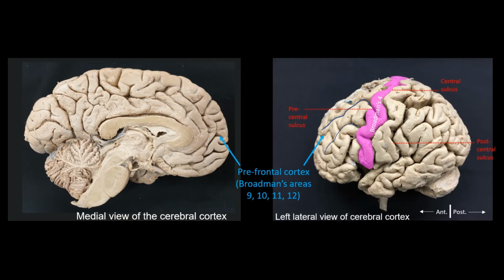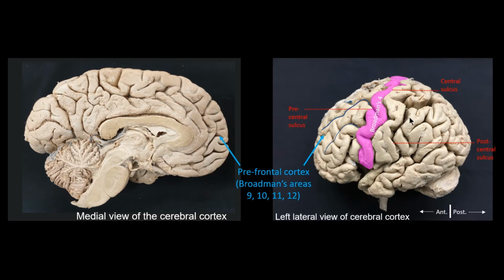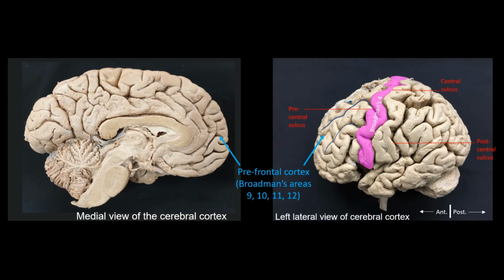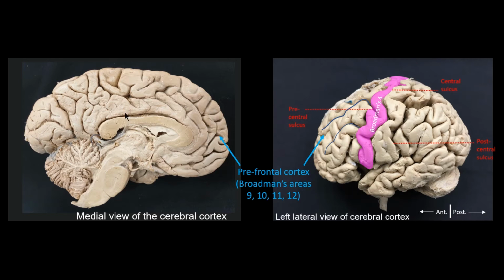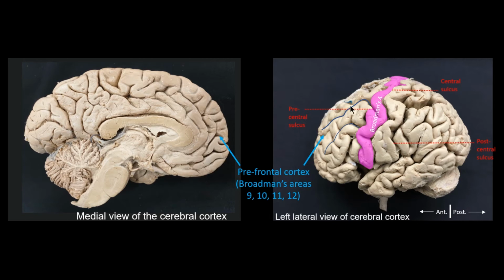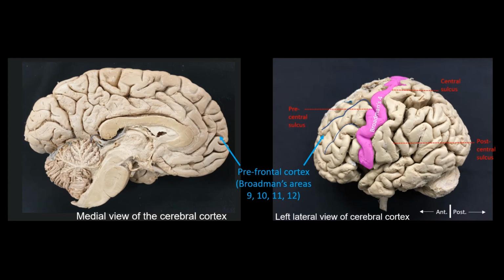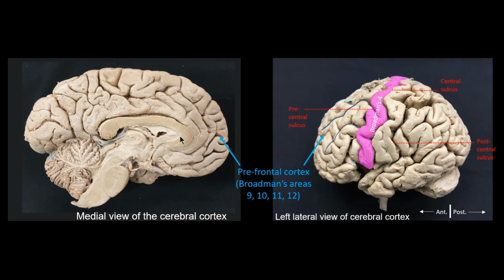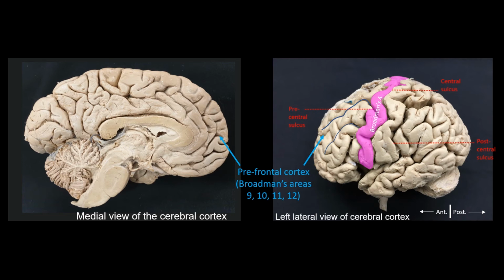Pre frontal cortex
The video describes in detail the location and functions of pre frontal cortex.